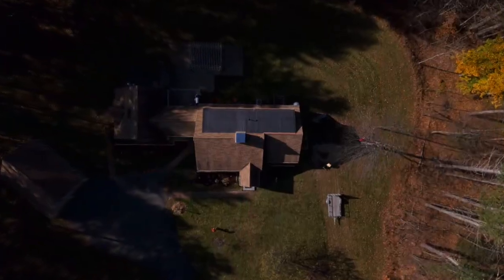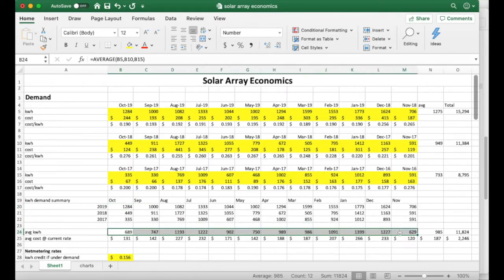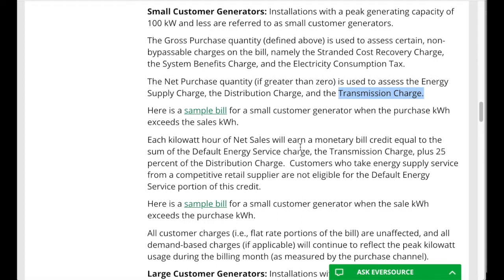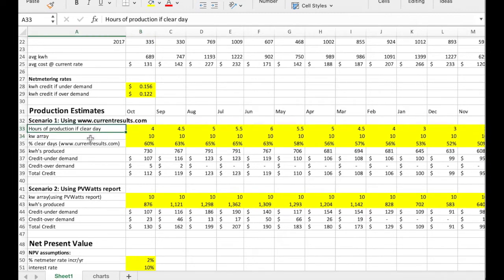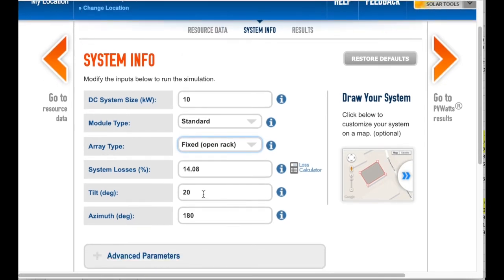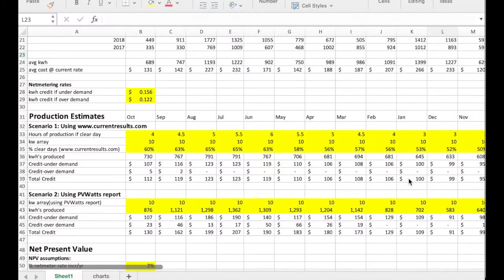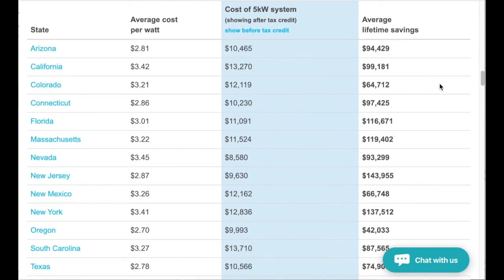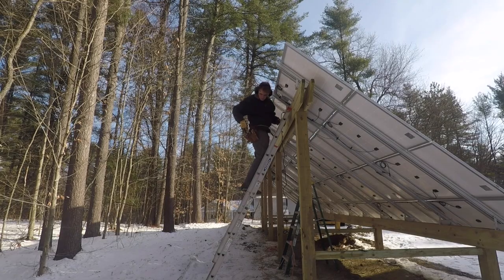Economics and Planning - Solar Series - Part 2 of 7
Join us for part 2 of our series on installing solar. In this video, we dive into the economics of a solar project, looking at electrical demand, solar production, and the resulting cost/benefit analysis. We walk through the use of an Excel spreadsheet to capture these costs and benefits. The spreadsheet is available for complimentary download

Do check out our blog site as well We periodically post written stories and pictures of our sailing adventures on our blog.

- Acoustic Rythm 11 - by Stefan Mothander
- Egyptian Ducks (60s Pop Version) - Hakan Eriksson
- Broken Water (Instrumental Version) - by Craig Reever